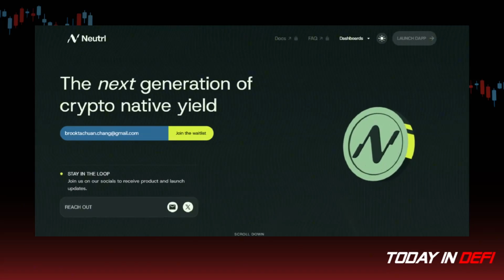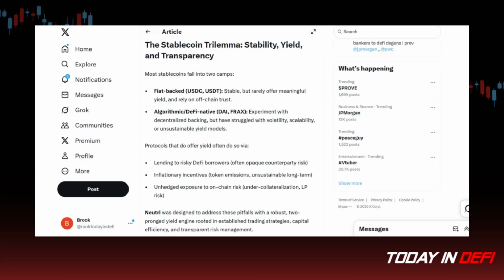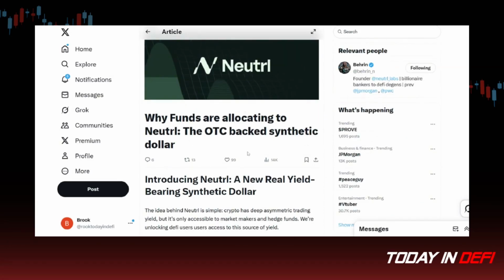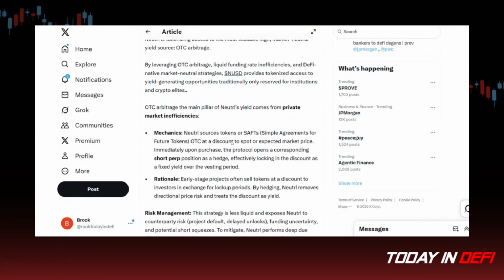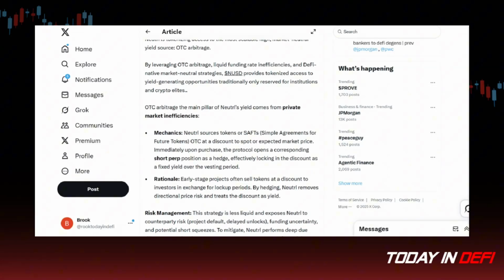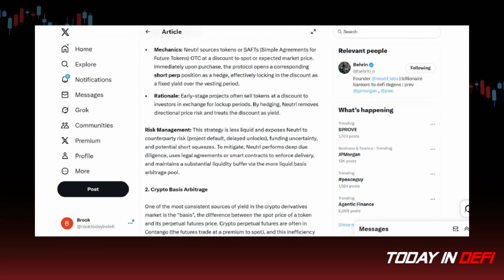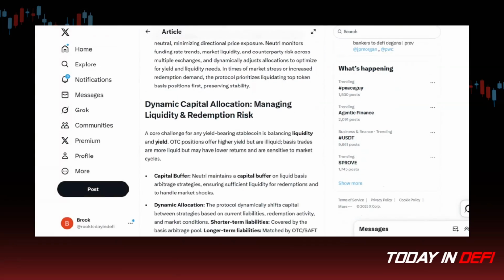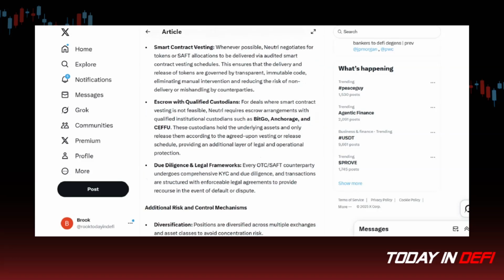Neutrl: The Next Big Stablecoin? (30% APY Explained)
Update from Neutrl's team: "Neutrl is doing OTC deals with the biggest crypto tokens and foundations that have already been trading, not long tail non TGE’d tokens."

In this video, we introduce Neutrl Protocol, an innovative OTC-backed synthetic dollar and USD issuer. It aims to resolve the "stablecoin dilemma"—the inherent trade-off between stability, yield, and transparency in existing stablecoins.

0:00 Introduction to Neutrl Protocol
0:30 The Problem with Stablecoins today
2:20 Neutral's Solution: OTC-Backed Synthetic Dollar
2:50 Yield Source: OTC Arbitrage Explained (Buying Discounted Tokens)
5:10 Yield Source 2: Crypto Basis Arbitrage4
6:10 Neutral's Current APY & Yield Comparison (30% APY)
6:50 Risks and mitigations
8:45 Conclusion: A New Stablecoin Farming Opportunity